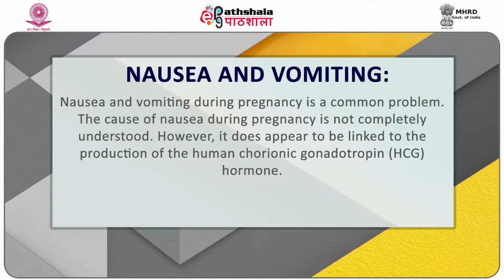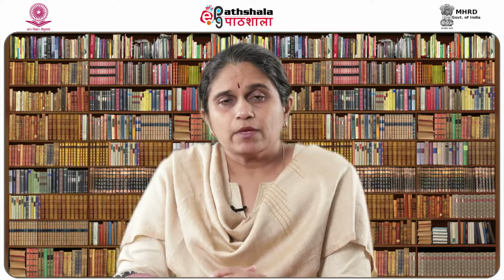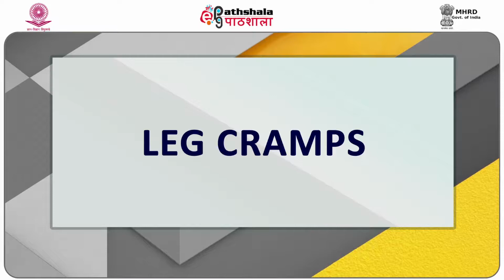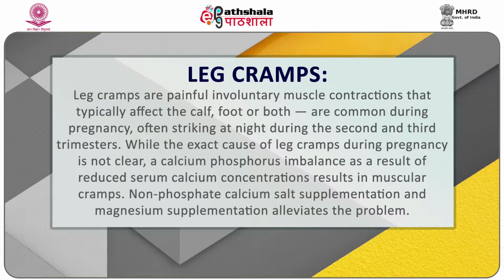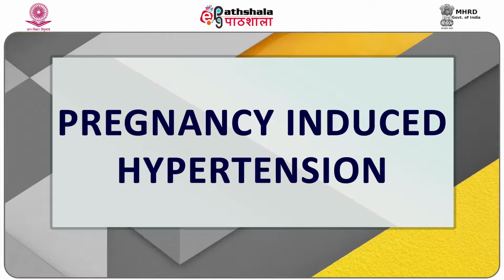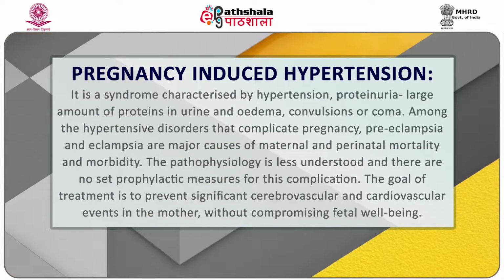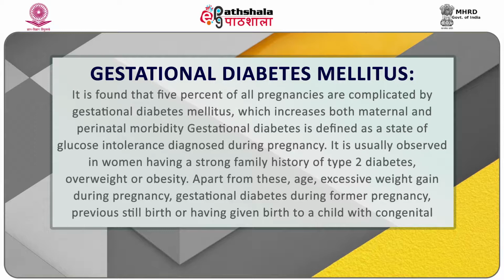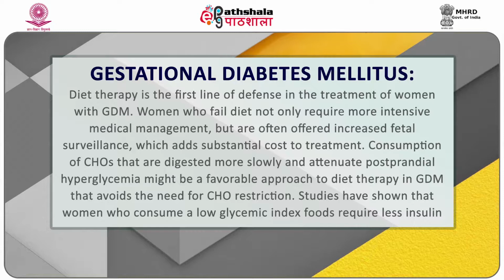Complications of pregnancy and their dietary implications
Paper: Nutritional Through Life Span